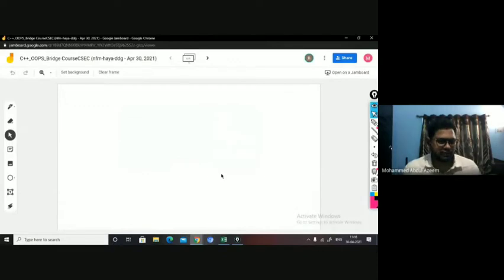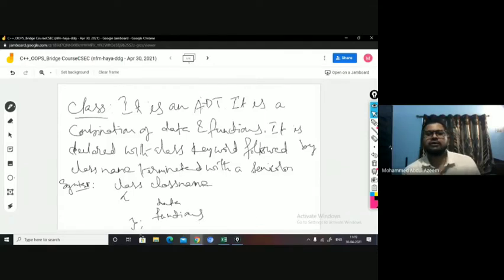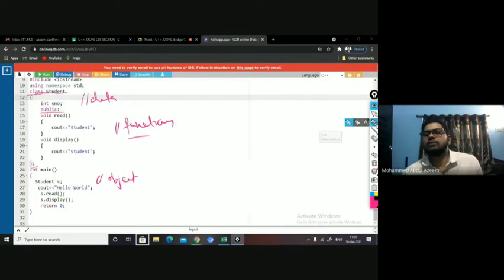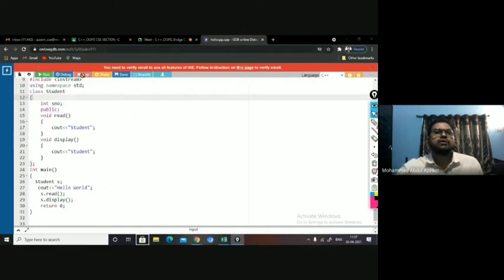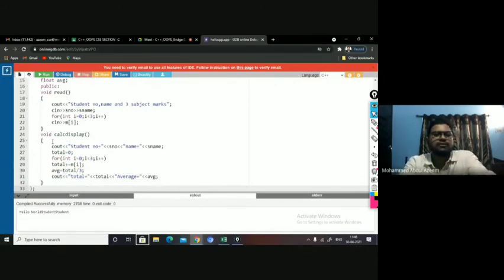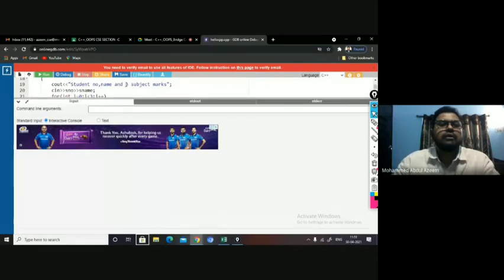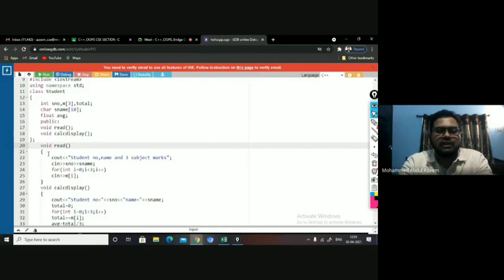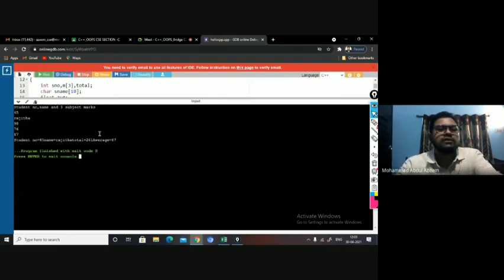C++_OOPS : Classes & Objects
It Discusses How To Creates Classes, Objects And Further Discusses Format Specifiers & Scope Resolution Operator